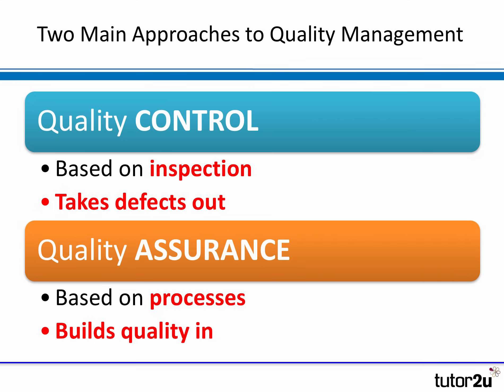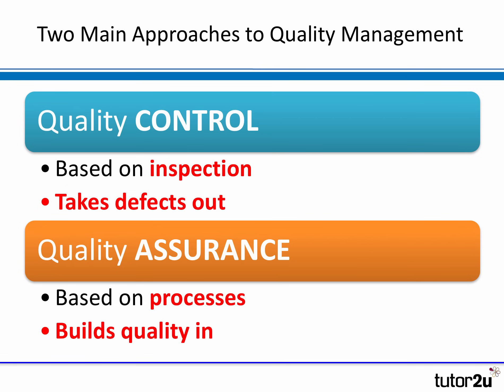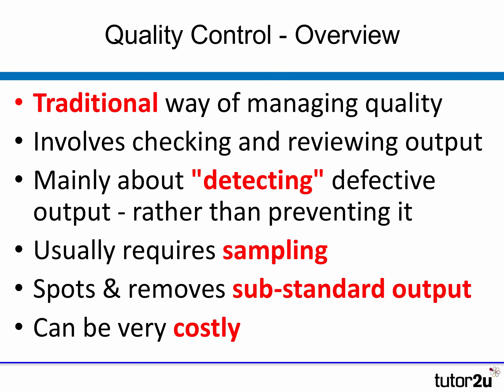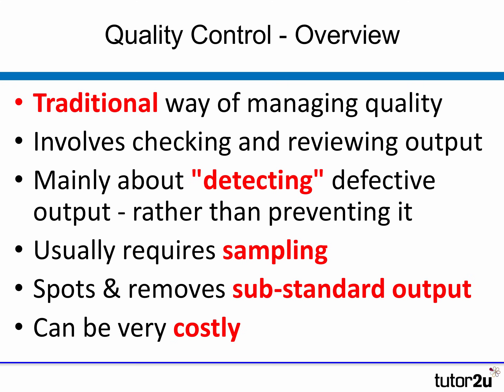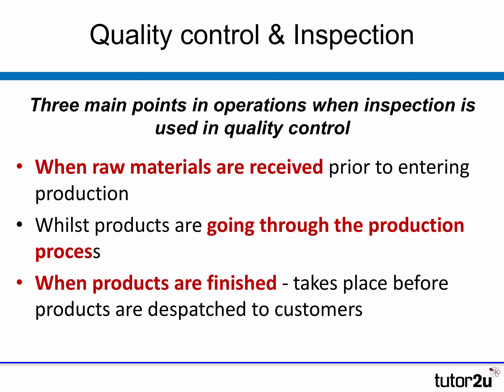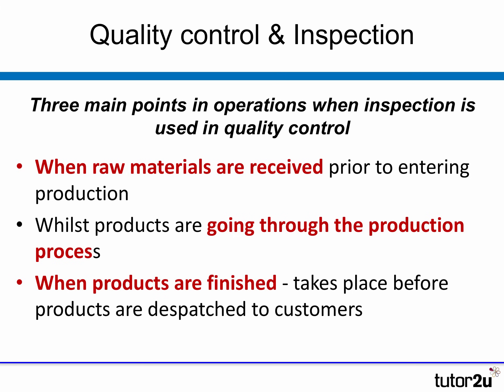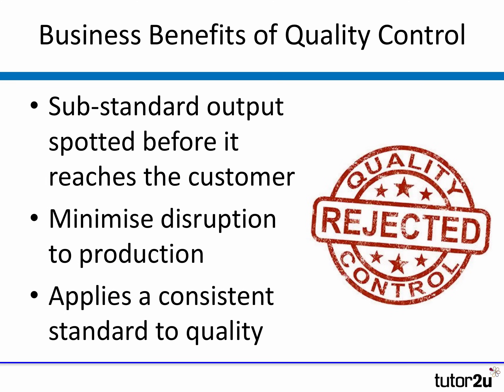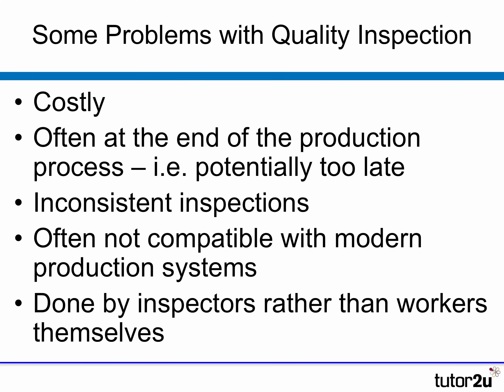Quality Control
Quality control is an approach to quality management that focuses on inspection as the way to identify sub-standard products and services.

VIDEO CHAPTERS
0:00 Introduction
0:12 Two Main Approaches to Quality Management
1:04 Definition of Quality Control
1:17 Quality Control - Overview
2:21 Quality control & Inspection
3:18 Business Benefits of Quality Control
4:03 Some Problems with Quality Inspection

VIDEO SUMMARY
This video is about quality control, a common concept in operations management.

The video explains that there are two main ways to manage quality: quality control and quality assurance. Quality control is about inspecting products to take out defective ones, while quality assurance is about putting business processes in place to ensure quality from the beginning.

Quality control is a traditional way to manage product quality. It involves inspecting products at different stages of the production process to identify and remove defective ones. There are three main points in the operation when inspection is carried out:

When the inputs are received (e.g., checking the quality of raw materials)
As the products go through the production process
When the products are finished before they are sent to customers
Quality control has some business benefits:

It helps to prevent substandard products from reaching customers.
It can be done with minimal disruption to production if the sampling is well-organized.
It helps to raise quality standards.
However, there are also some issues with quality control:

It can be costly, especially if it is done mainly at the end of the production process.
Quality inspections can be inconsistent if different inspectors have different standards.
There may be a lack of feedback from the quality inspection team to the production teams